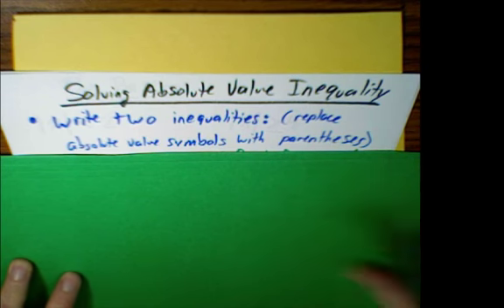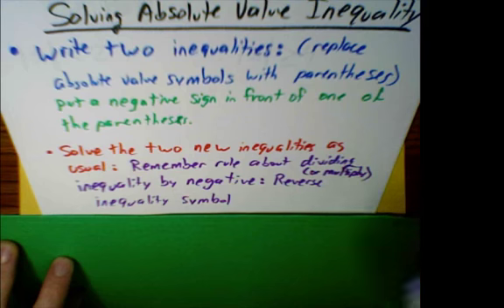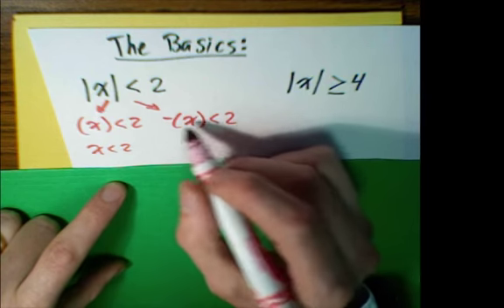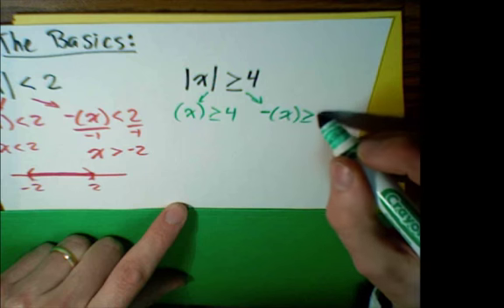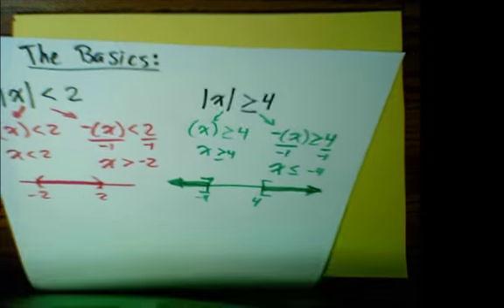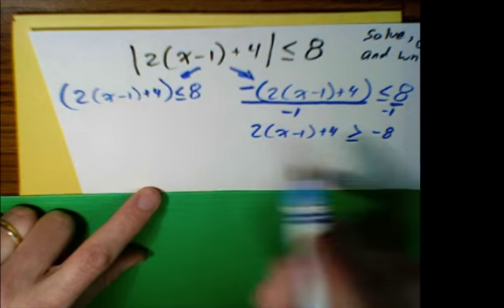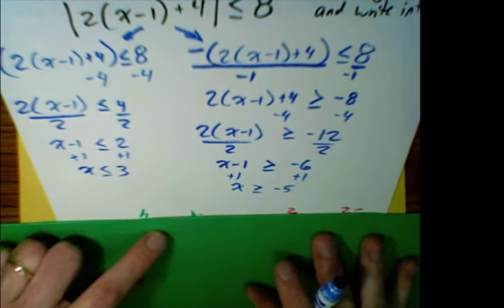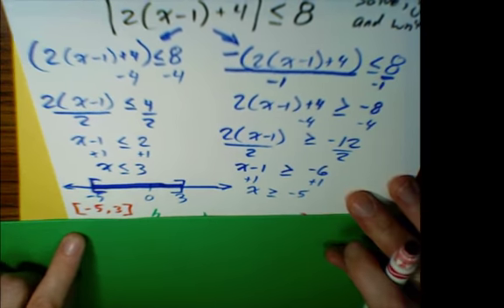Absolute Value Inequalities: Solve, Graph & Write Interval ... MathWOEs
Three worked-out examples of absolute value inequalities (two very basic ones, and one more involved example). After solving, the result is graphed and an interval is written.